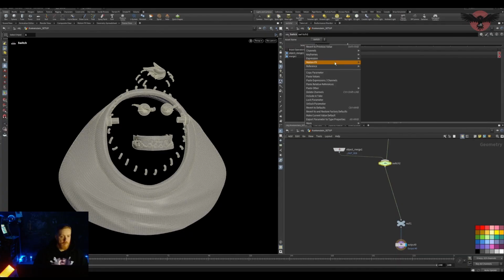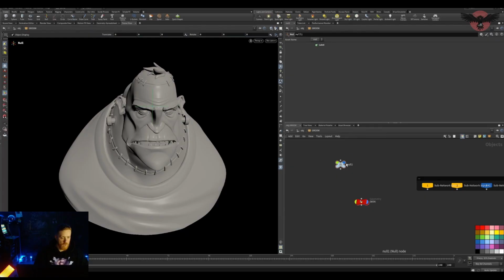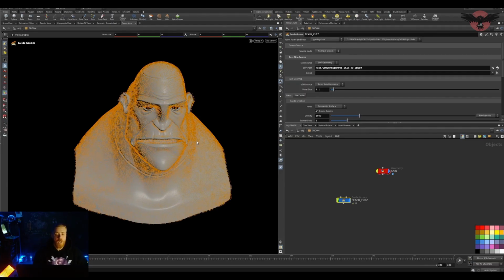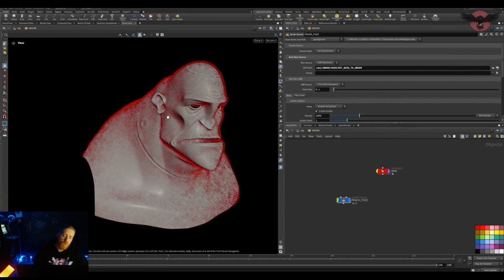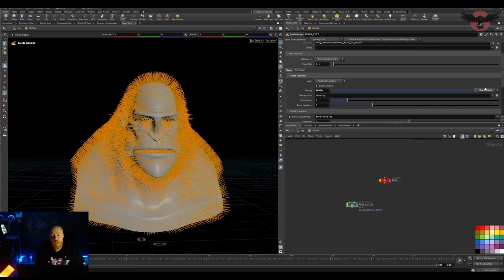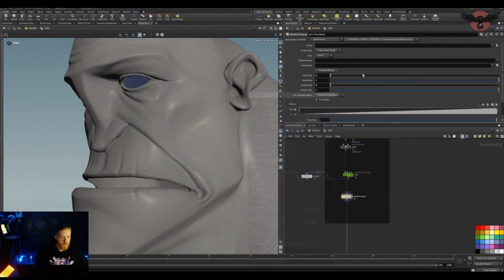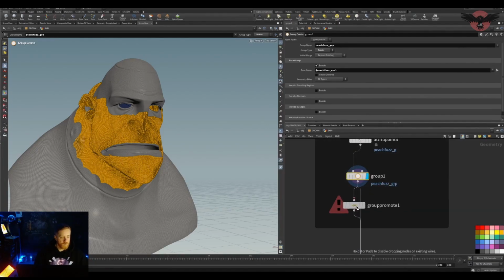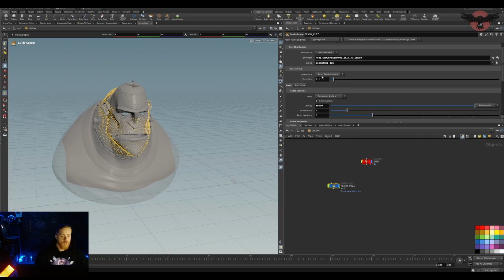03 creación guides 01 houdini English